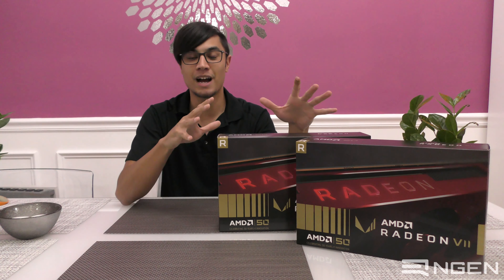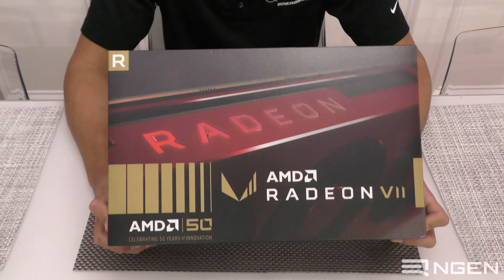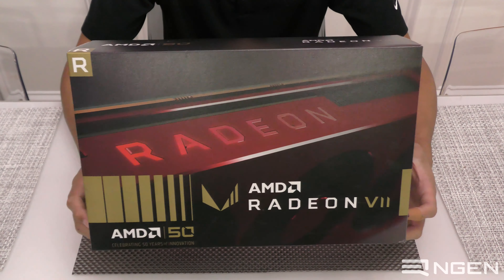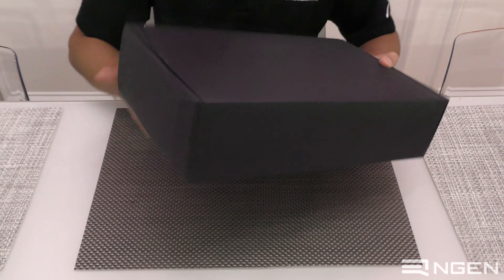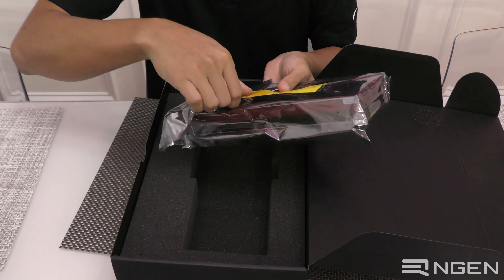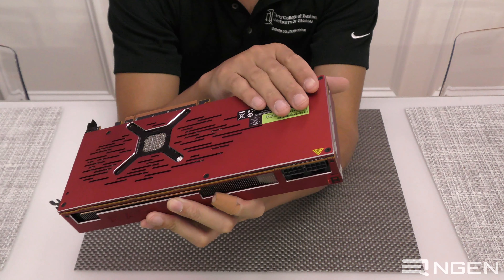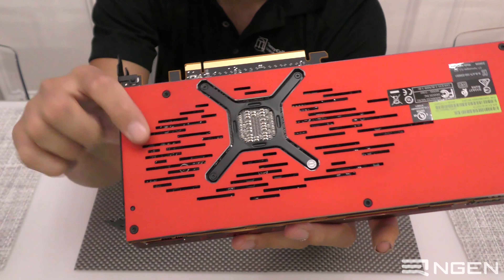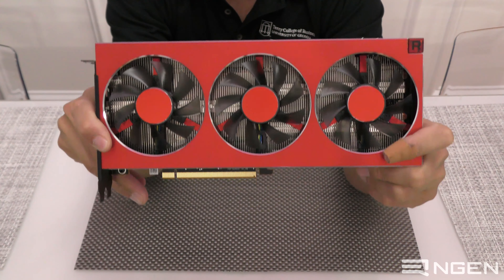Unboxing the Gold Edition Radeon VII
We have finally received our pair of Radeon VII's for a future project, so why don't we go ahead and unbox one of them for you!

Created by NGEN-PCs